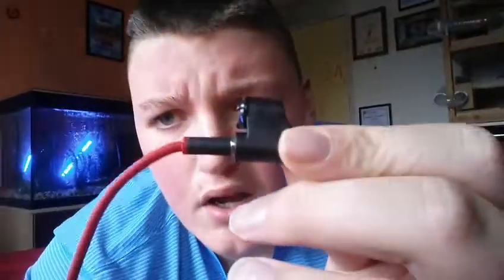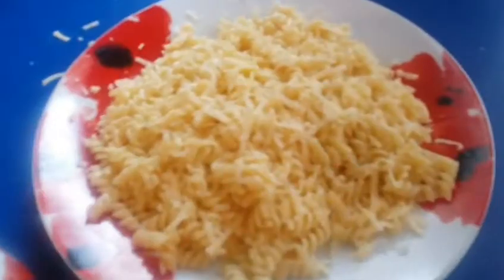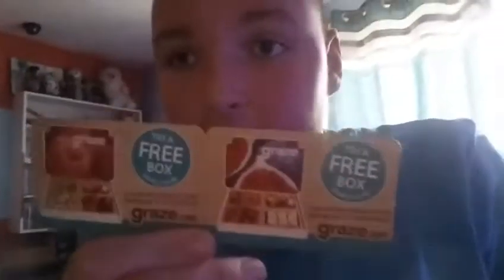GOT A NEW PHONE CASE!